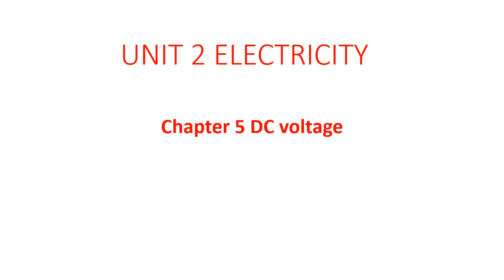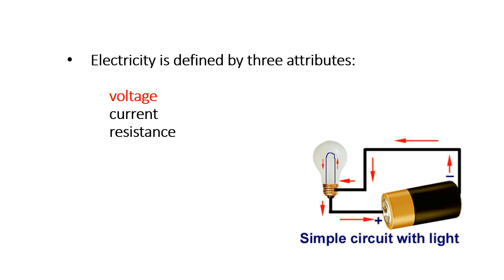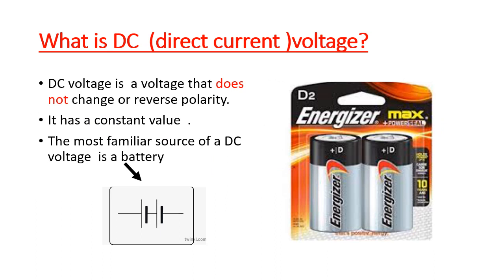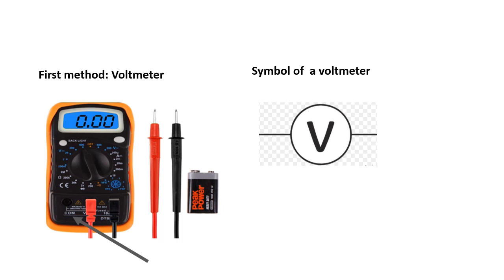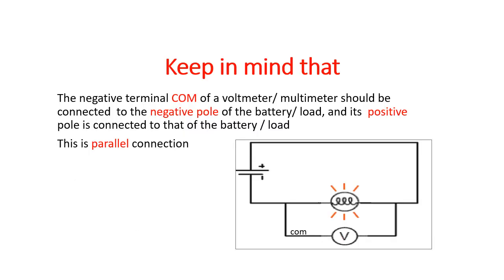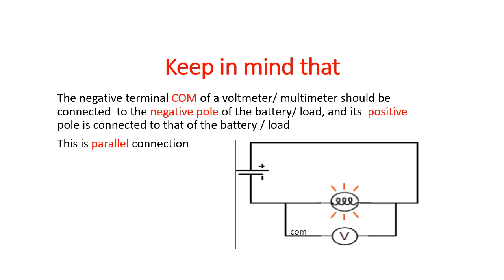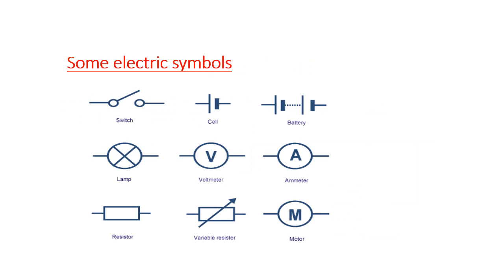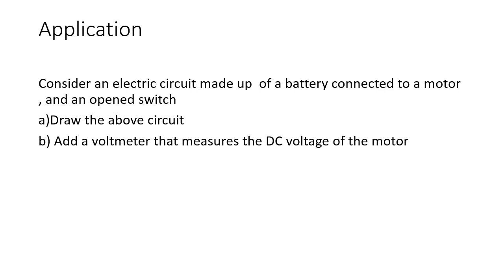DC voltage grade 9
DC voltage (part 1)